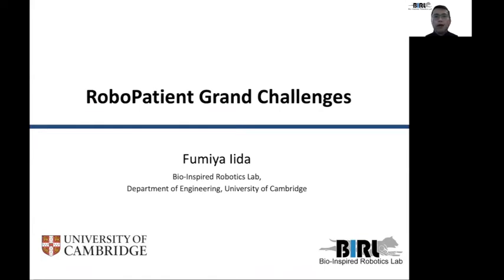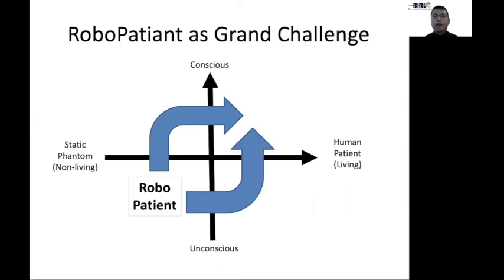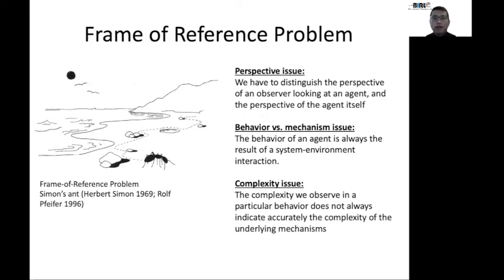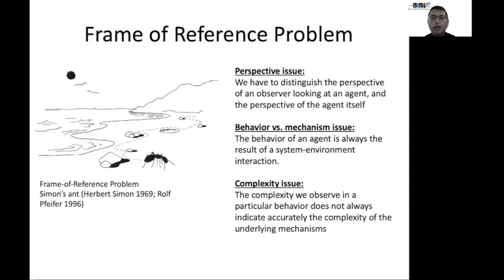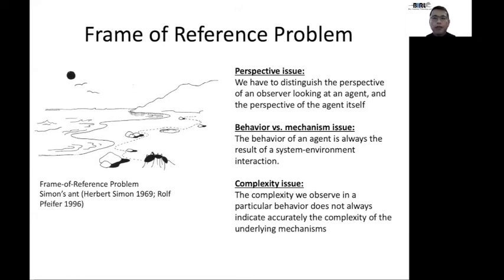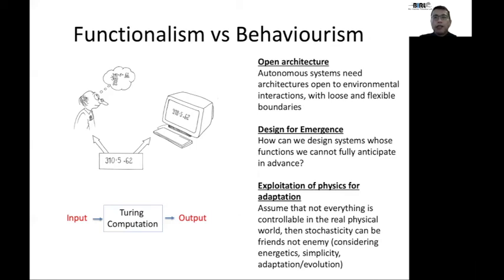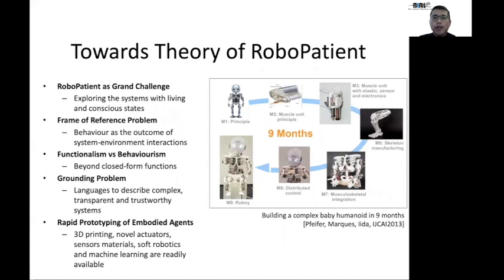【IROS2020】RoPat Workshop - Speaker Talk - Fumiya Iida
Robot-Assisted Training for Primary Care: How can robots help train doctors in medical examinations?